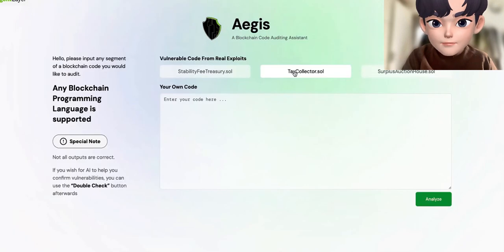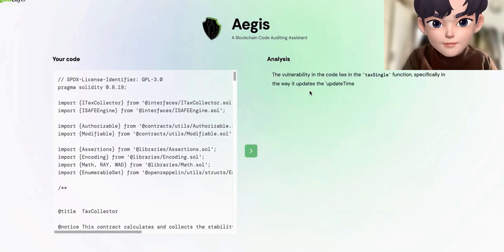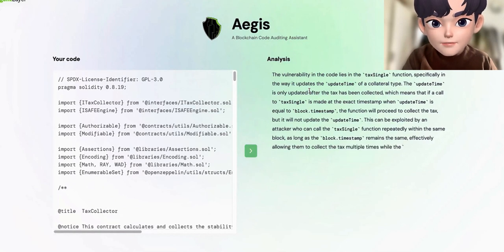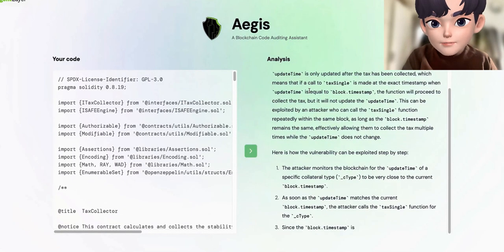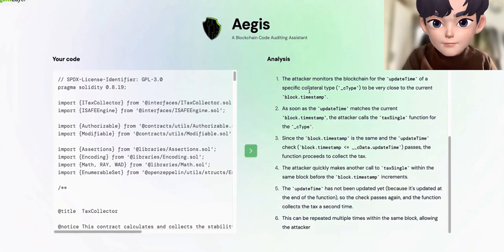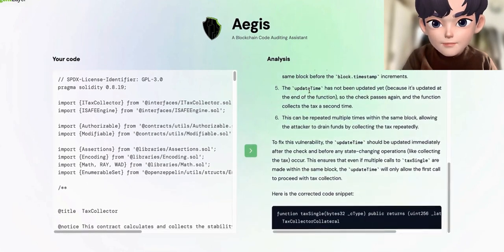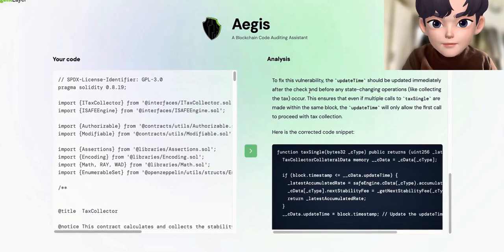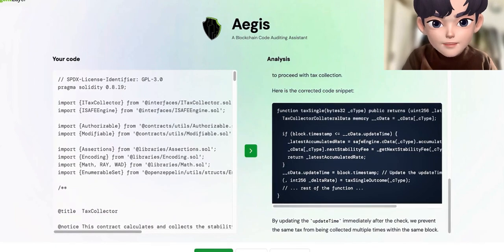Aegis: The Universal AI Auditor for Diverse Codebases Across Multiple Programming Languages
1. Broad Utility: Aegis offers a wide range of applications, unlike other tools that are limited to a single programming language.
2. Cross-Language Capabilities: Aegis was specifically designed for multi-language auditing, providing a significant advantage in handling diverse codebases.
3. Relevance to Blockchain Industry: Its multi-language support is particularly beneficial in the blockchain sector, where projects often involve various programming languages.
4. Comprehensive Auditing Services: Aegis can cater to projects using different blockchain technologies, including Ethereum smart contracts in Solidity and Substrate frameworks in Rust.

Try Aegis NOW: app.agentlayer.xyz/aegisx